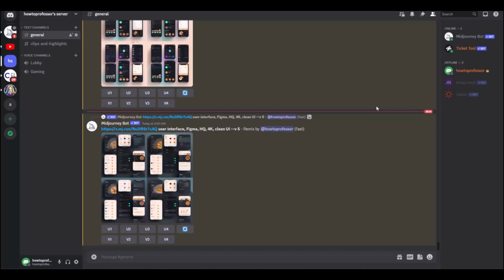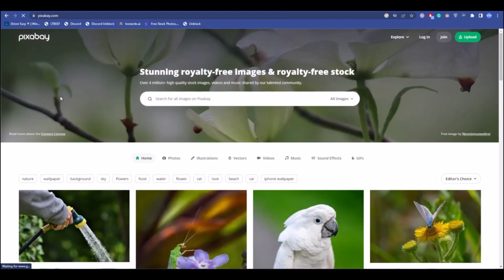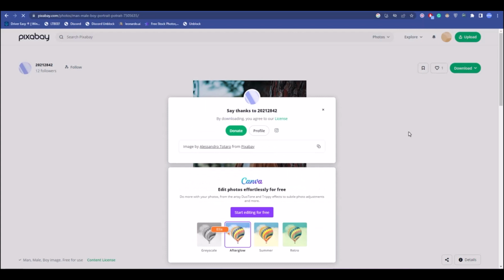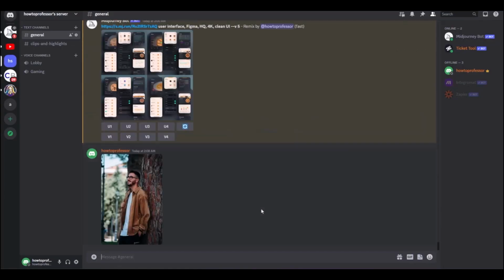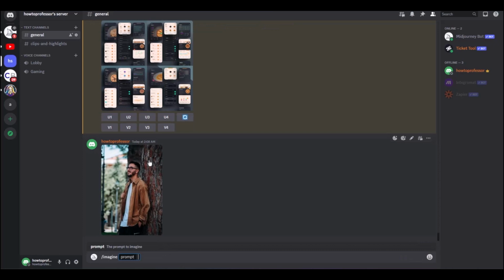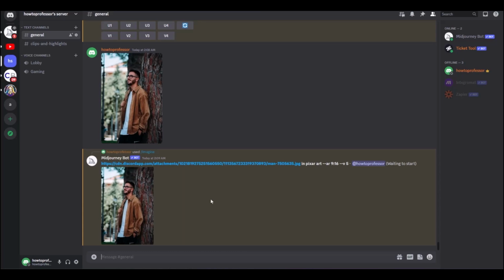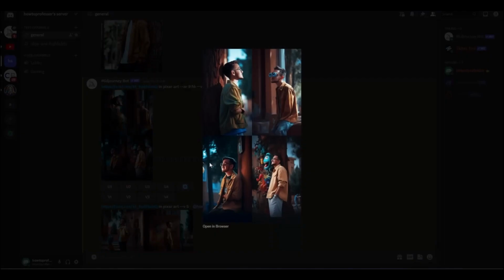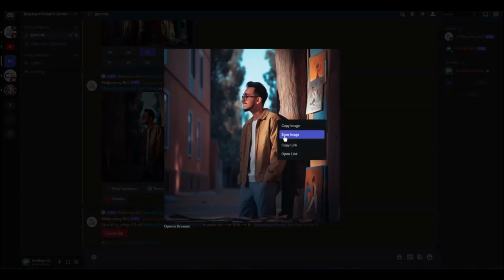How To Upload Image In Midjourney - EASY Method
How To Upload Image In Midjourney. It’s a very easy tutorial, I will explain everything to you step by step.